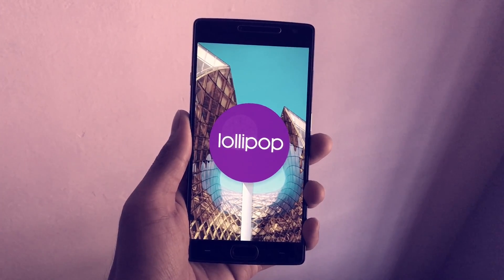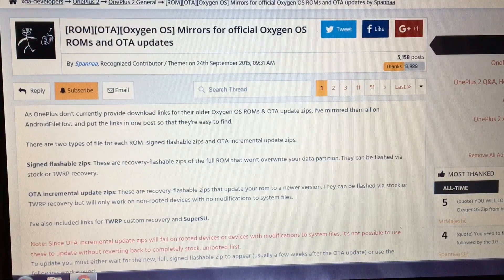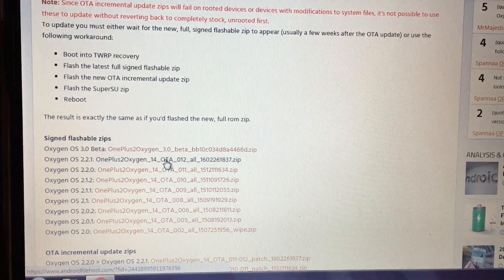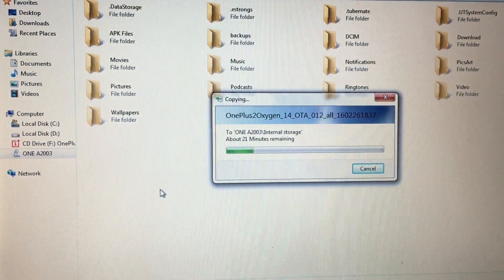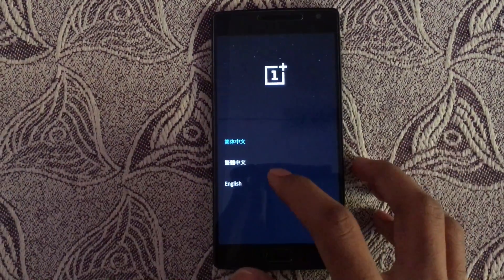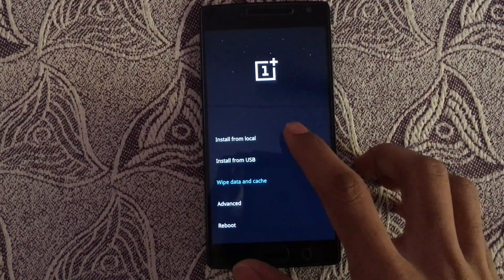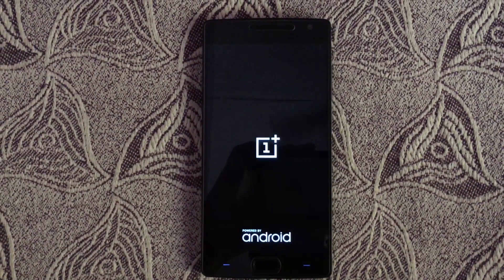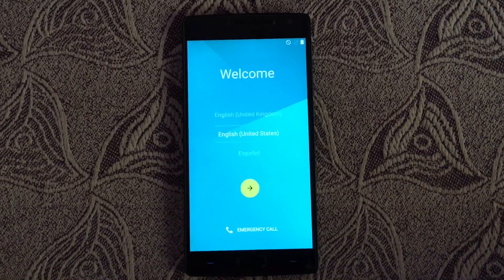How To Downgrade Or Return To Oxygen OS 2.2.1 From Oxygen OS 3.0 On OnePlus Two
This is the process to return back to oxygen os 2.2.1 lollipop on oneplus two.

Intro: Intro Track: Ongoing Thing by 20syl, Oddisee
Background:

? Follow Kontinuum